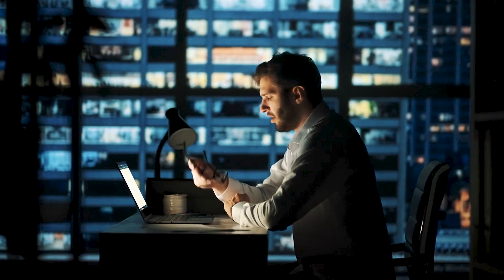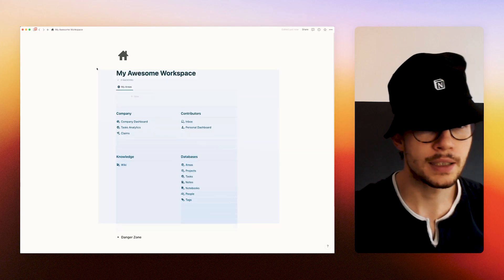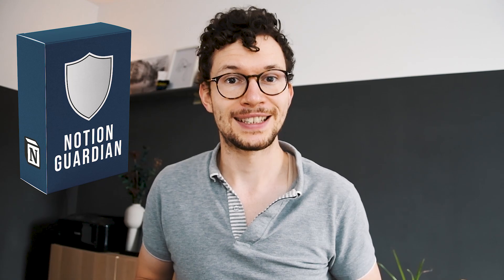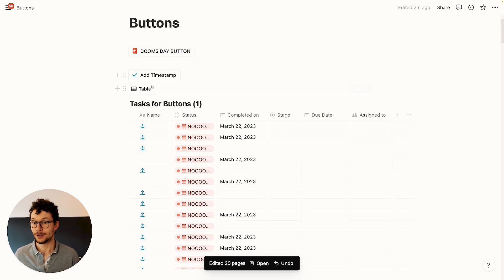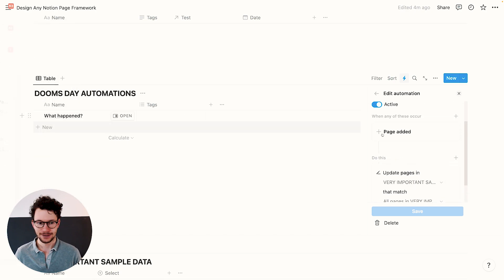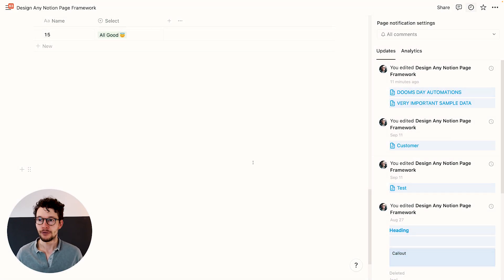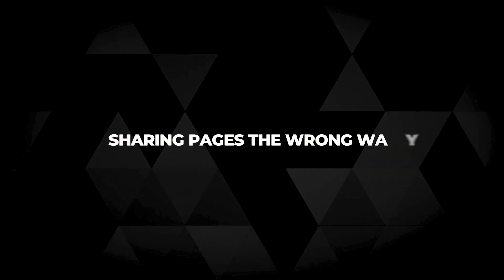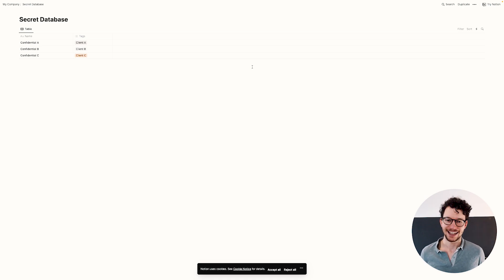11 Notion Mistakes To Avoid At All Cost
Don't lose your Notion Account because of a mistake that could have been avoided.

If you are serious about Notion, then you need to be serious about security. Just imagine for a second how bad it would be if your workspace was deleted or hacked. That certainly wouldn't be a great day.

Notion is an amazing tool to use and can elevate your business to the next level. But just as any other software that you rely on, it can be exploited.

In this video, I share 11 common pitfalls around Notion that you should avoid at all cost. Each of these mistakes could easily ruin your day, so make sure to update your security practices after watching this.

Chapters:
00:00 Intro
00:16 2FA in Notion
01:06 Password in Notion
01:32 Never click on these Notion links
02:10 Lock your Notion Pages
02:54 Protecting your Notion Databases with Can Edit Content
03:45 Get a Notion Audit
04:28 Malicious Extensions
05:19 Beware of Notion Buttons
06:40 The risk of using Notion Automations
08:20 How to restore Notion Pages
10:15 Define Notion User Groups
10:45 Granular Sharing of Notion Databases
13:10 Outro